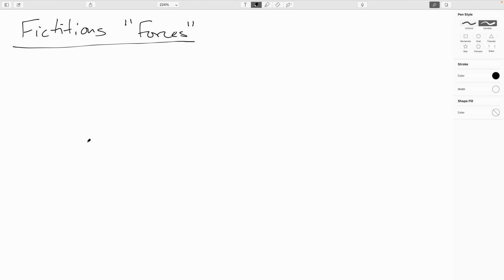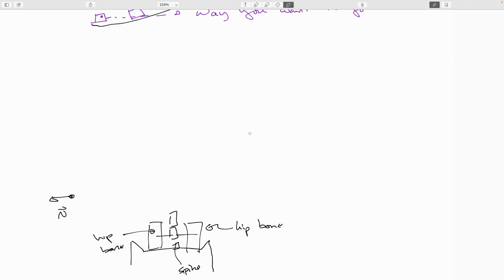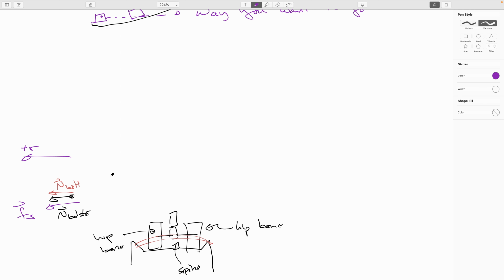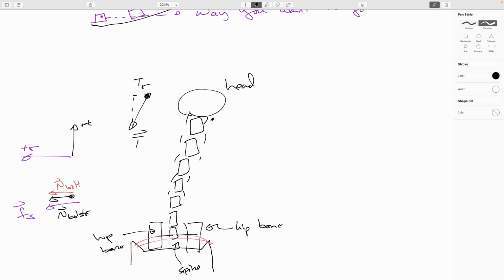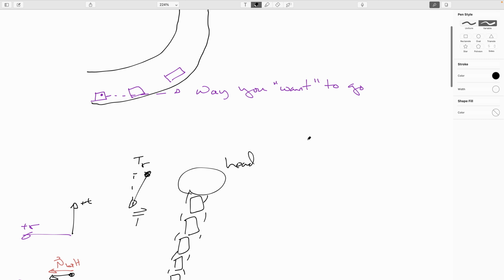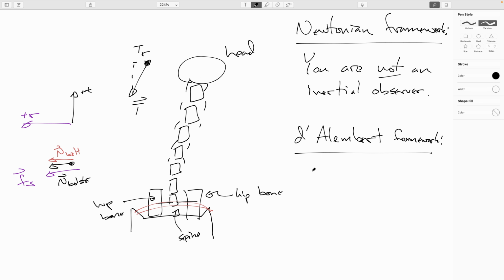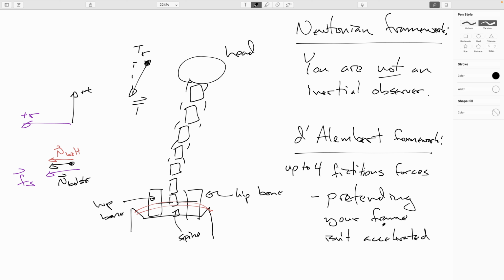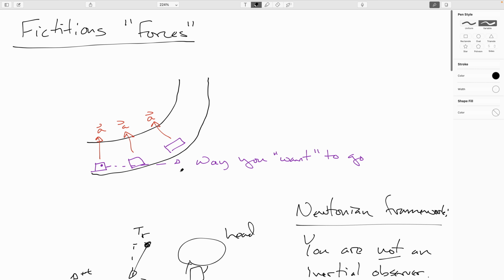10.5: Dynamics in 2D-Fictitious "Forces"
We briefly discuss the use of fictitious "forces" to simplify analysis in noninertial frames.